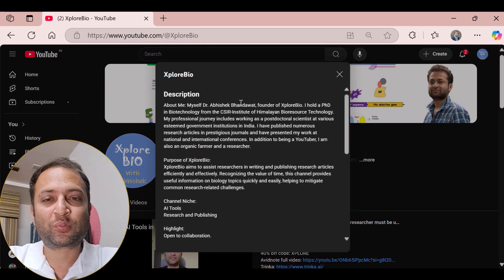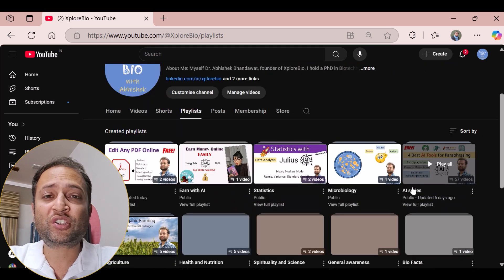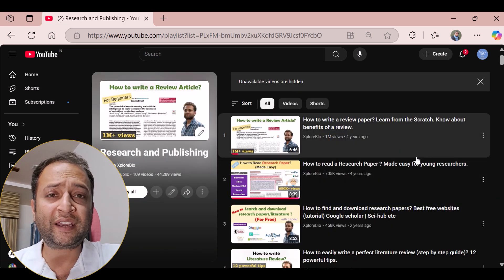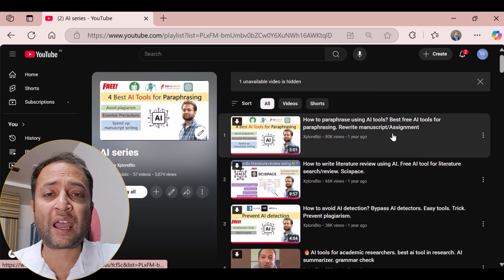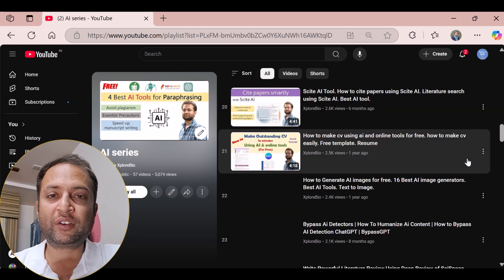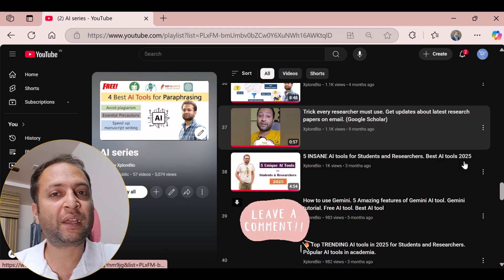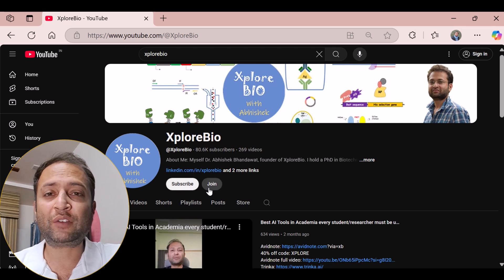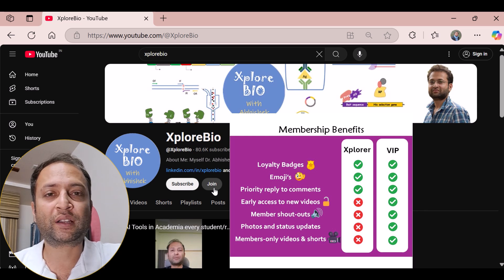Boost Academic Productivity with XploreBio | AI tools for every Student and Researcher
🎓 Welcome to XploreBio — Your Research Companion!
Whether you're a student, PhD scholar, or academic professional, this channel helps you increase productivity, simplify academic writing, and leverage the best AI tools for research, thesis, synopsis, presentations, and publications.

🔍 What you’ll find here:

- Best free and paid AI tools for research & writing
- Easy guides on research paper writing, thesis & synopsis creation
- Time-saving academic productivity hacks
- Real-world AI tool demos and tutorials